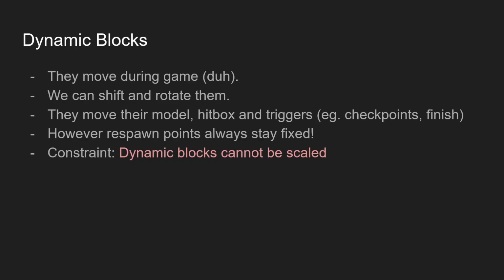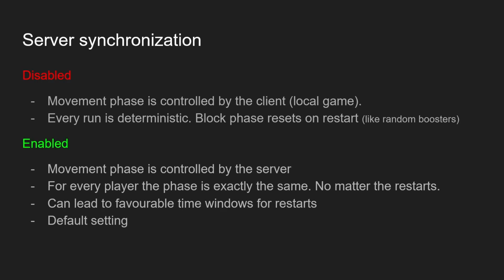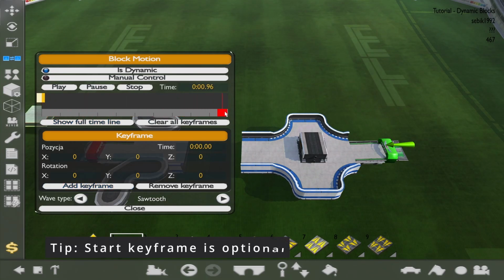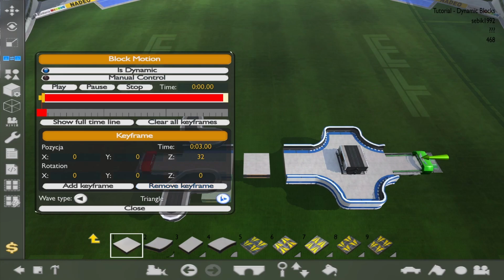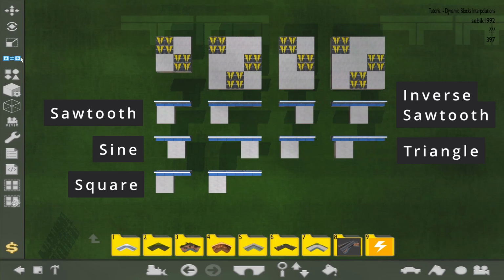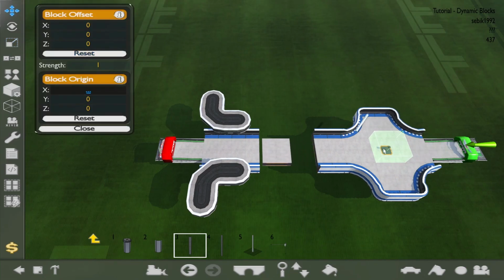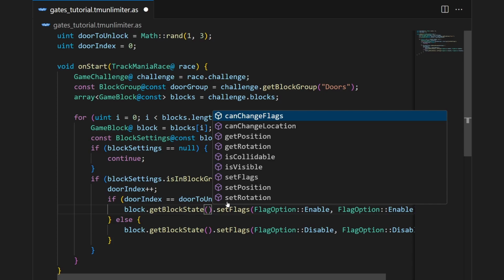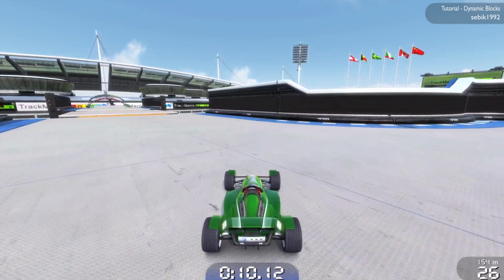TrackMania Unlimiter 2.0 - Dynamic Blocks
A tutorials on how to use and utilize Trigger and Trigger Groups within Tomek's TM Unlimiter 2.0!